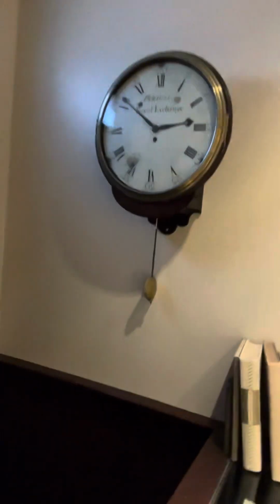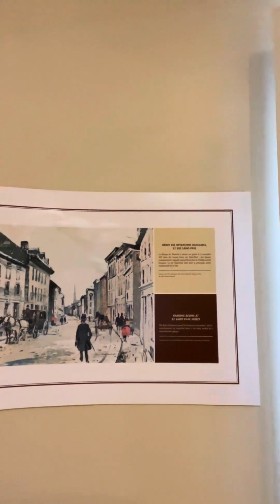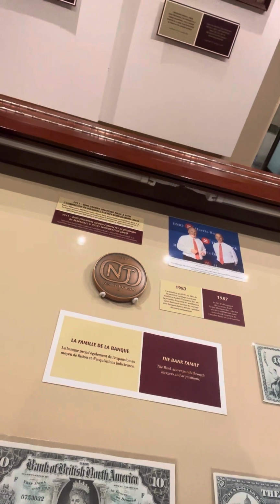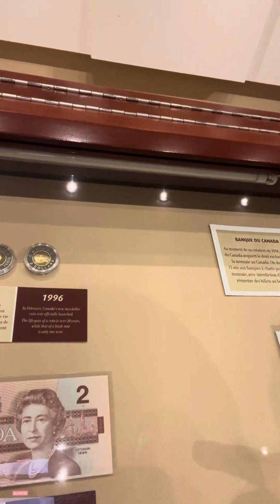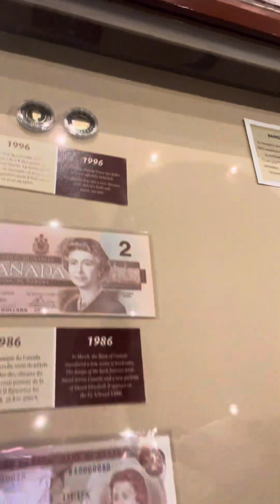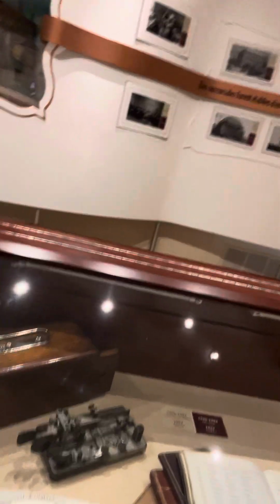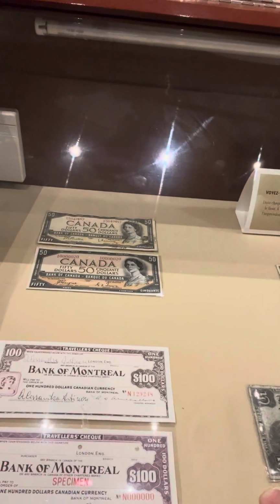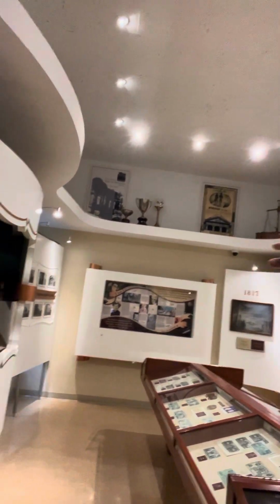Museum Travel vlog Canada old Montreal bank museum 1800 c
Museum Montreal bank in Canada 1807